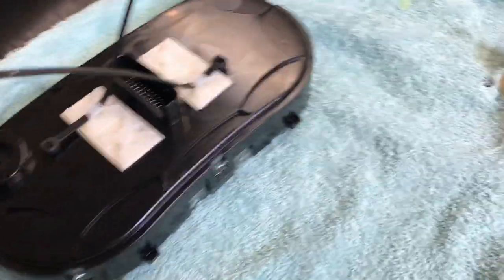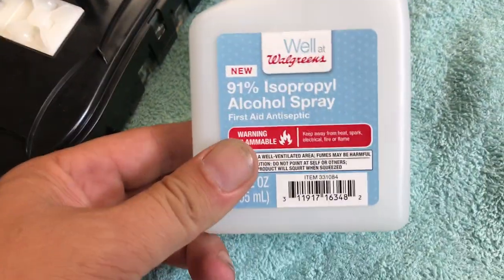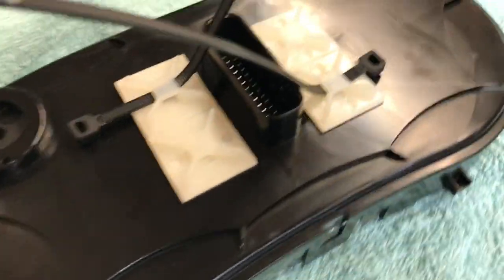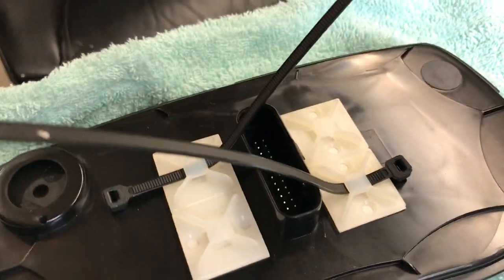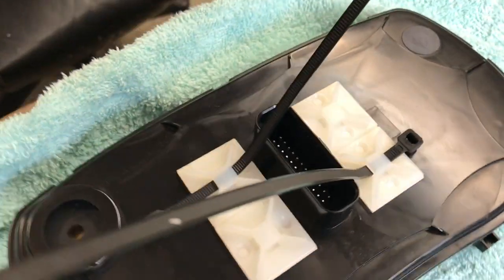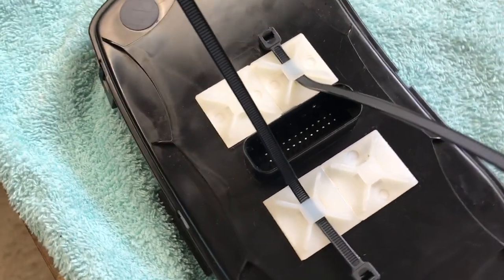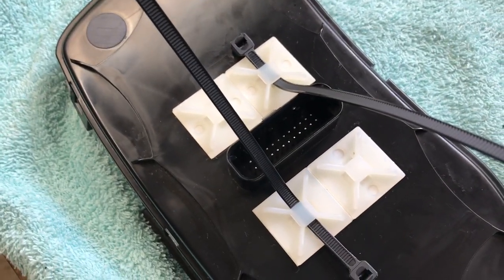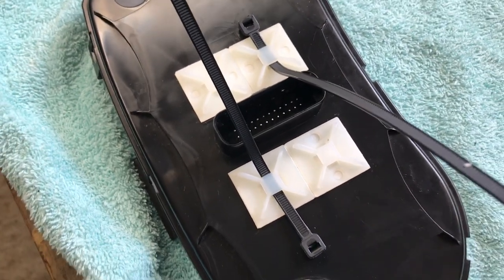CAN-AM Spyder RTSe5 Cluster mess (Part6)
the Fix of this wiggly connection